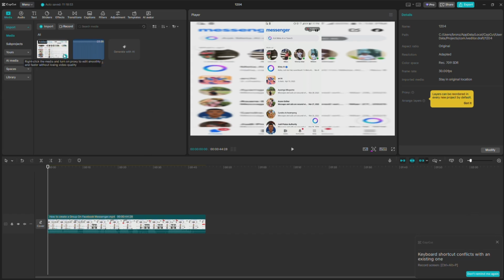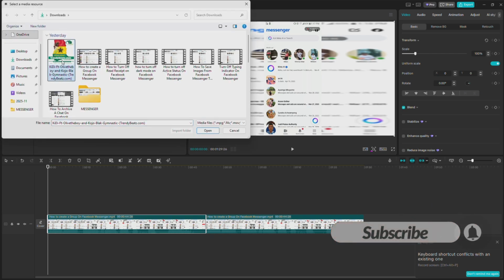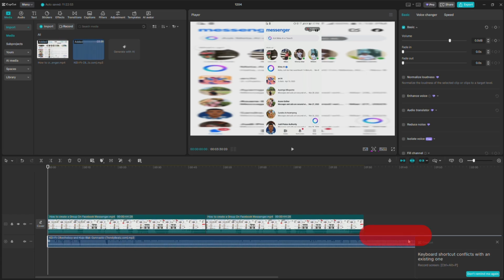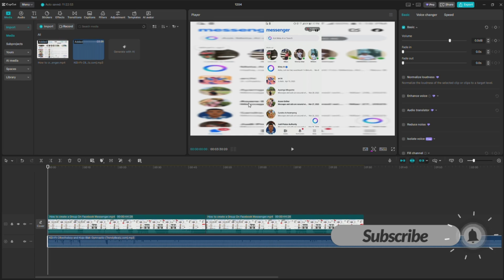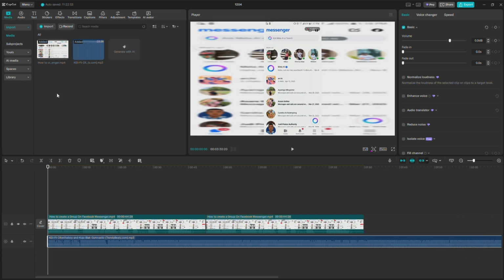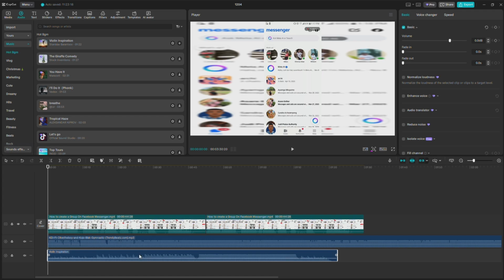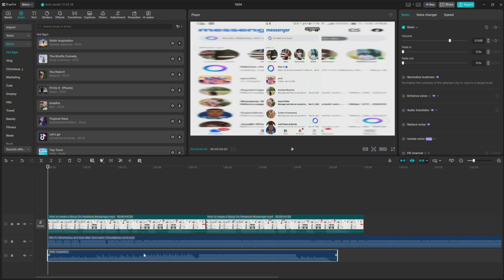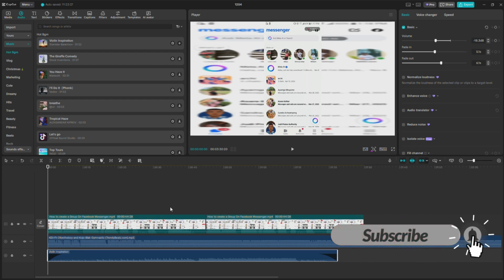How to Add Audio in CapCut (Mobile & PC)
Learn how to add and edit audio tracks in CapCut across both mobile and desktop platforms. I'll show you how to layer multiple audio tracks, adjust volume levels, apply fade ins/outs, and use keyframes for precise audio control. You'll also learn best practices for syncing audio with video, avoiding copyright issues with your music choices, and creating balanced, professional-sounding audio mixes for your videos—whether you're editing on your phone or computer.